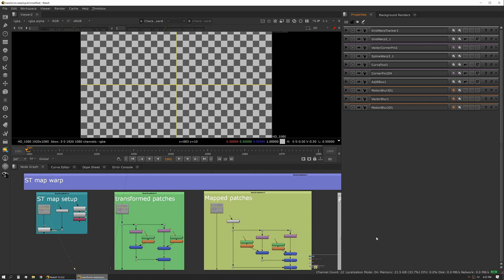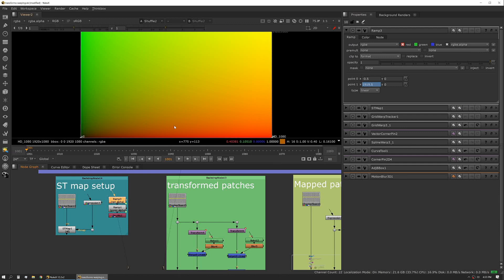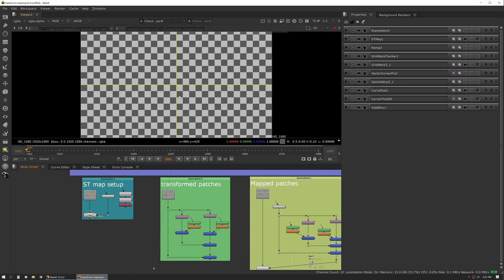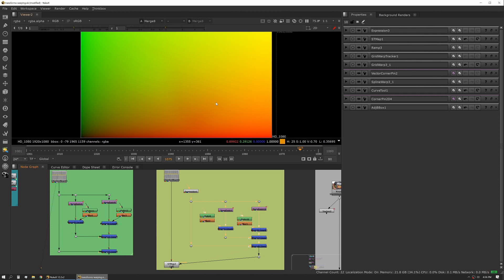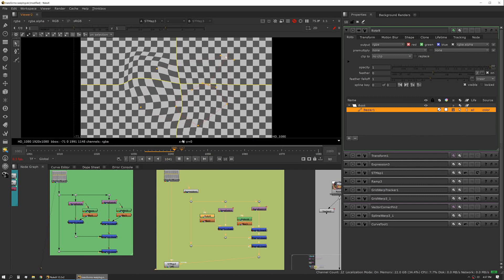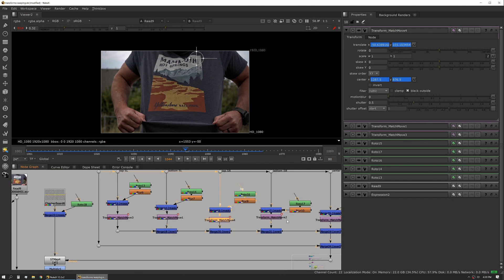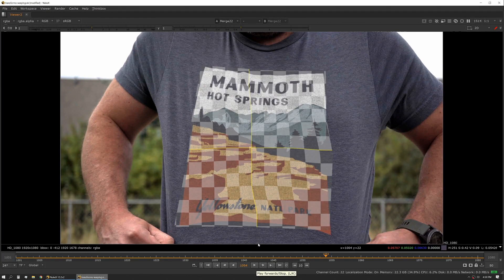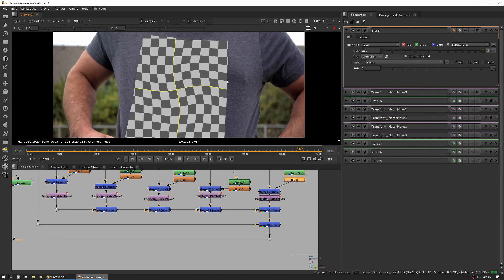Transforms - Part 5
Lesson 11 of Practical Compositing in Nuke demonstrates how to use transform nodes.